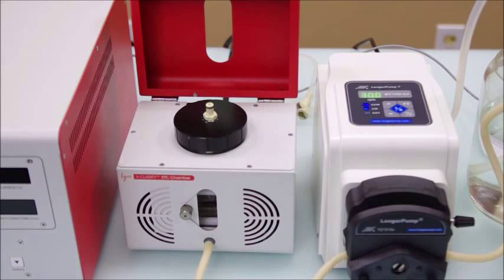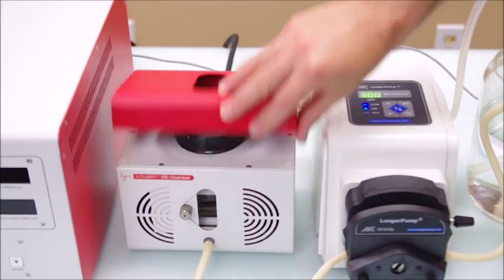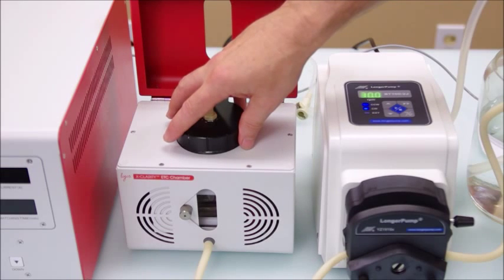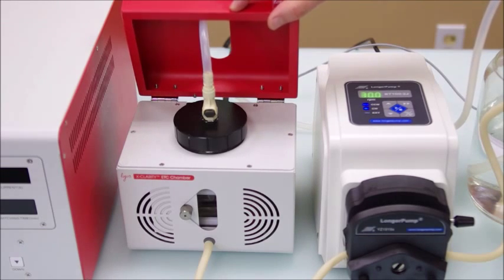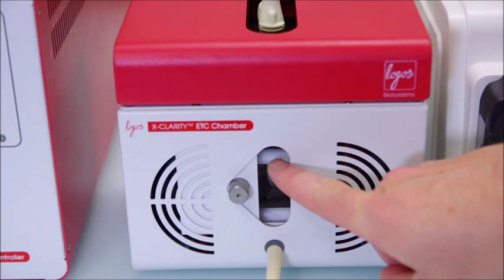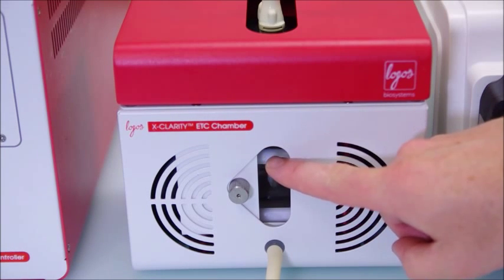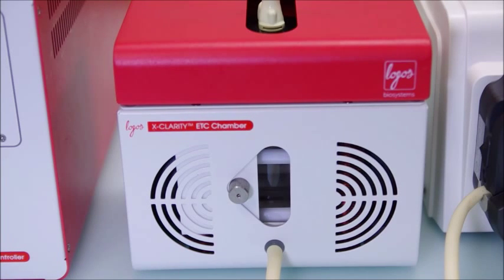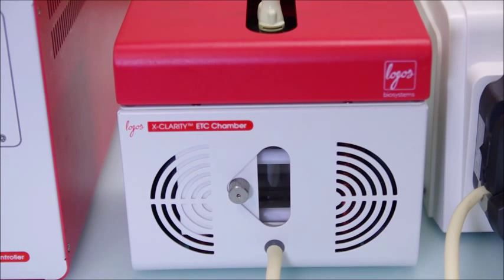X CLARITY video6of8 ETC Chamber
X-CLARITY Electrophoretic Tissue Clearing System introduction, this a part of video series demonstrating the new tissue clearing technology and the usage instruction of X-CLARITY ETC system.
Instruction video for set up ETC chamber.